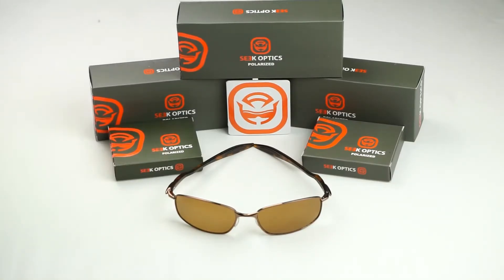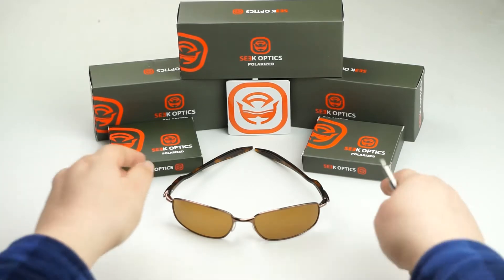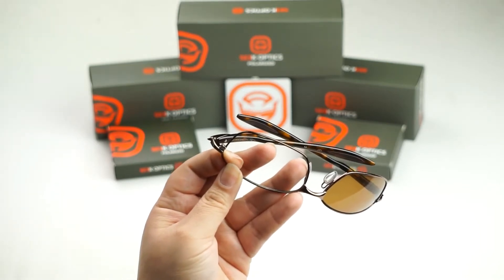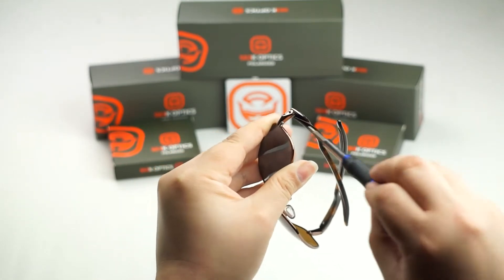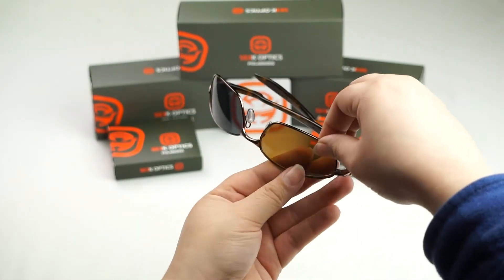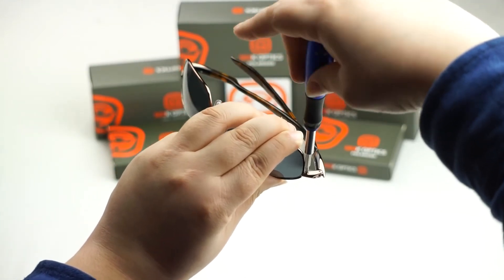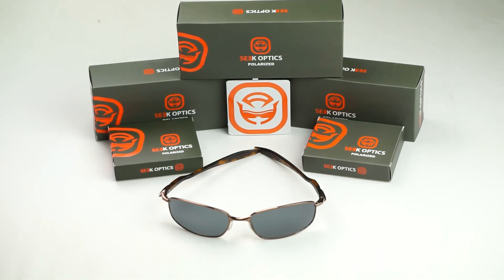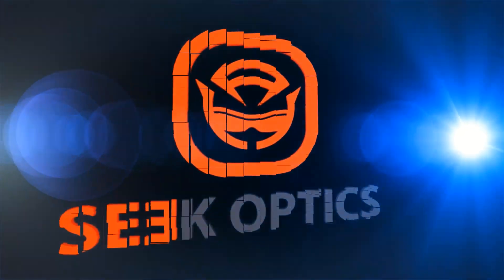Walk-Through Guide - Oakley Blender Sunglasses Replacement Lenses Installation - Seek Optics